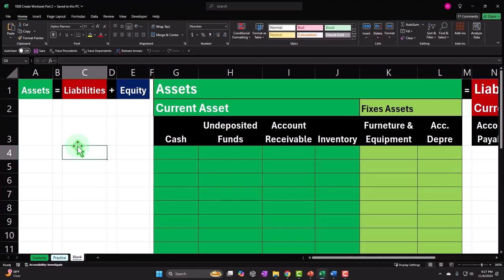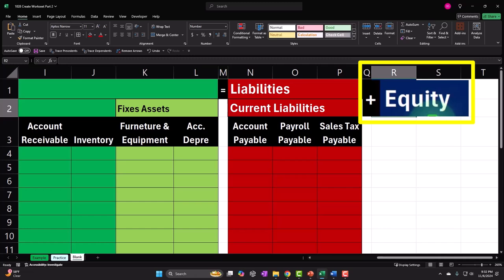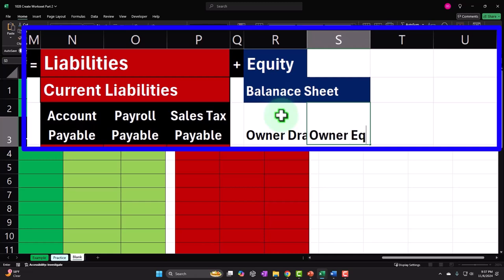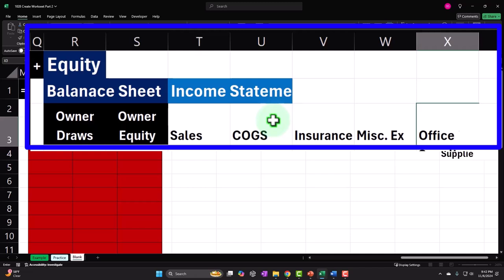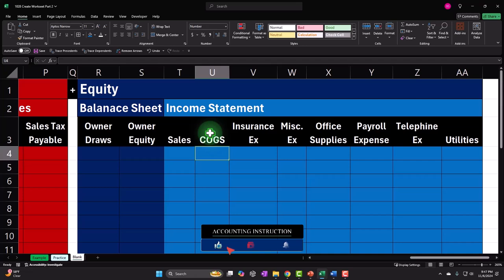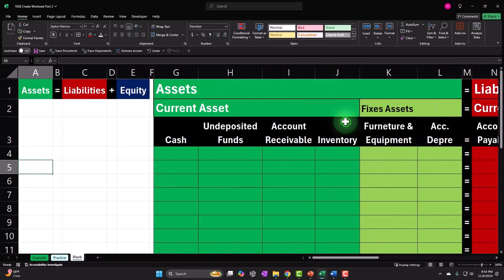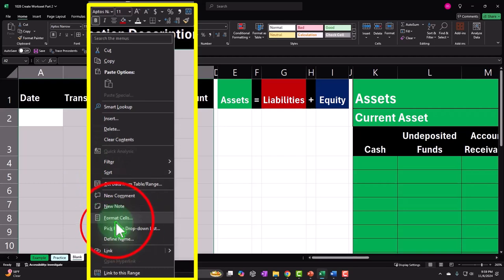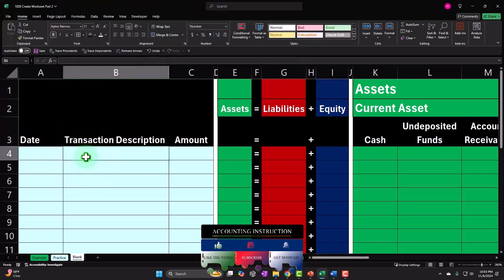Create Worksheet Part 2 1028 Accounting Equation - Excel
Create Worksheet Part 2
Accounting Equation - Excel